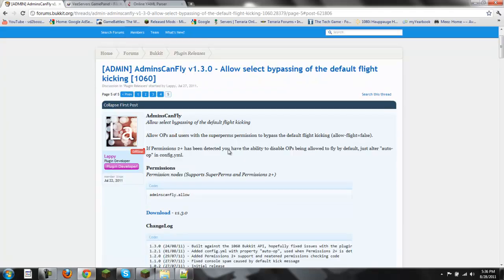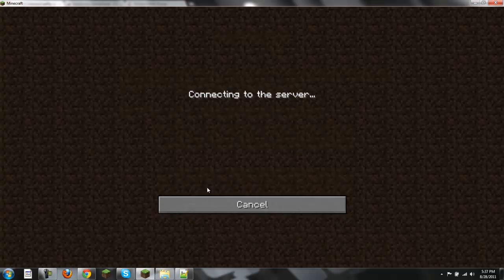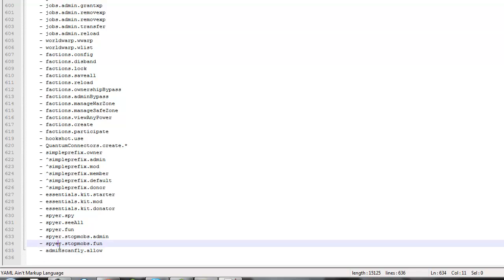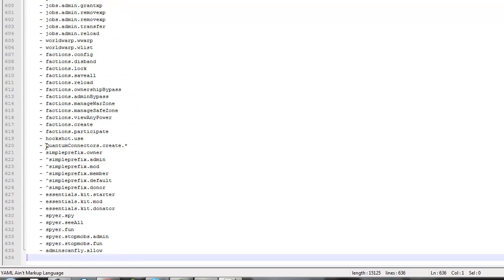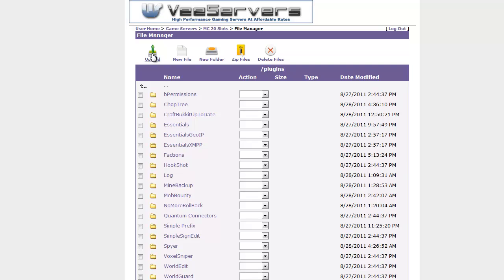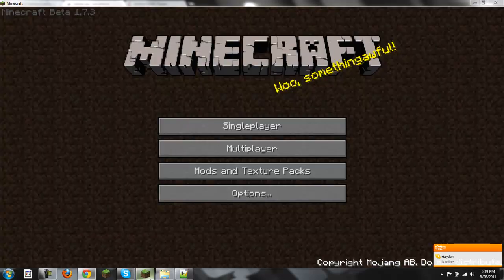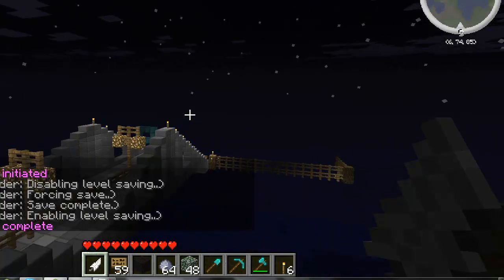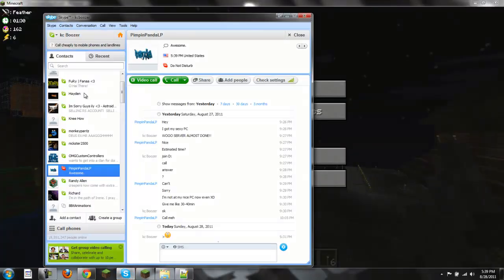Admins can fly[Bukkit Plugin]Minecraft + permissions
Install tutorial of admin can fly including the permissions part